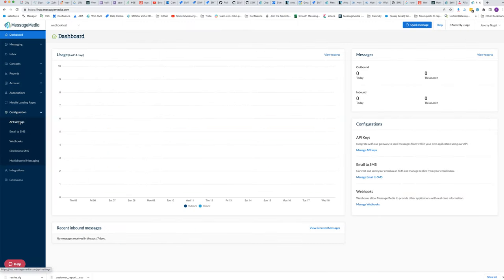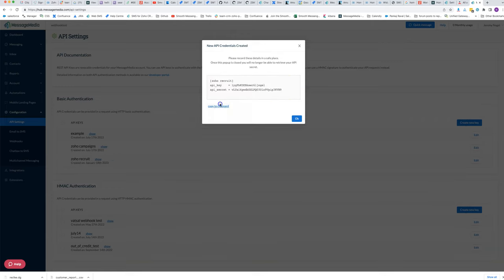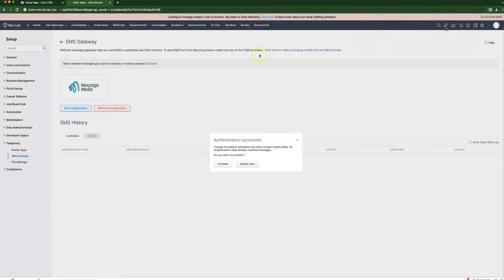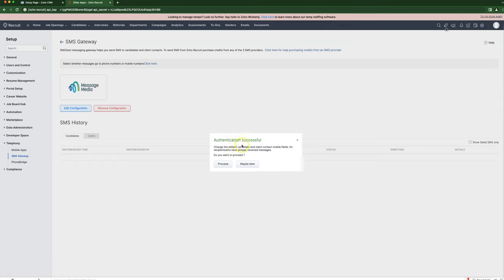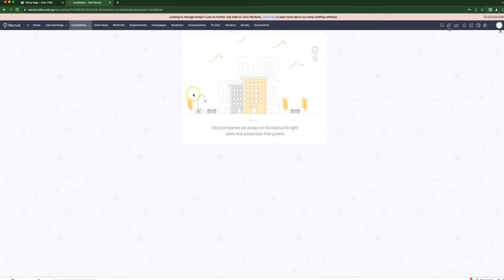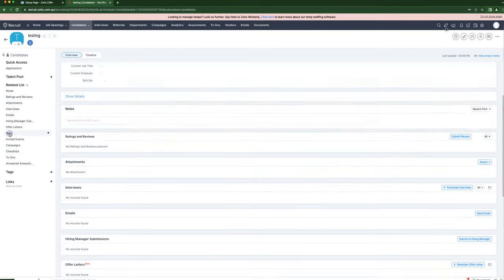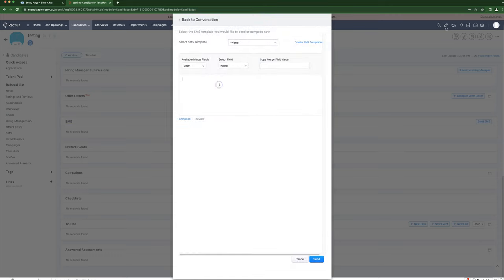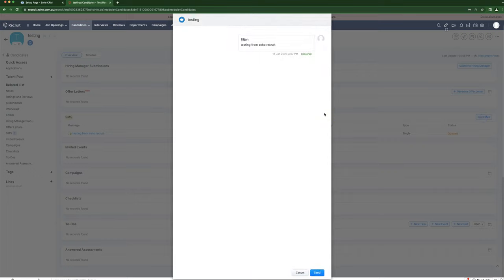Setting up MessageMedia SMS inside Zoho Recruit